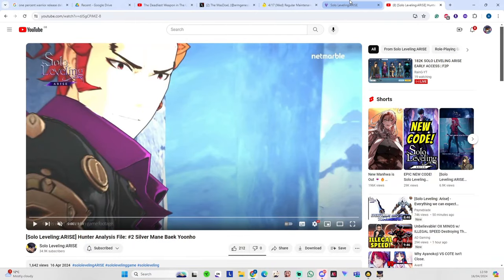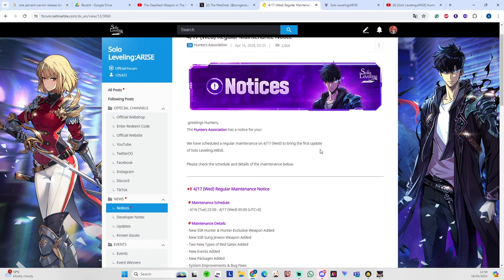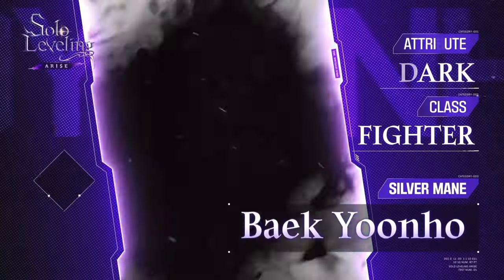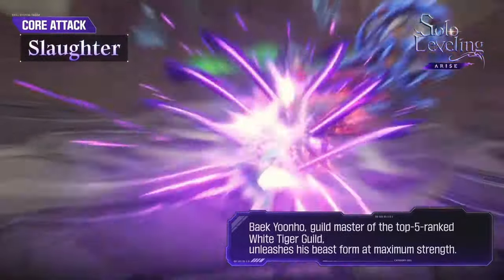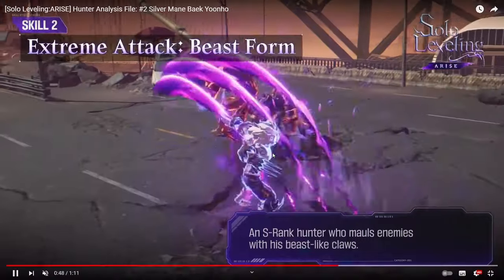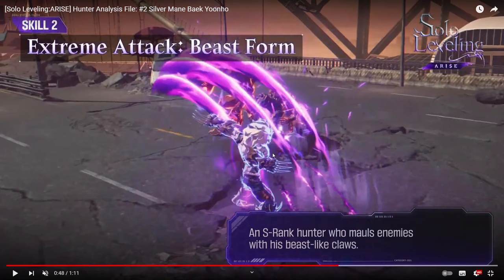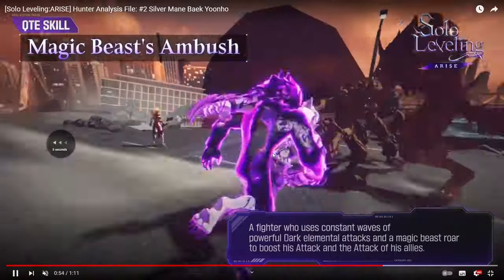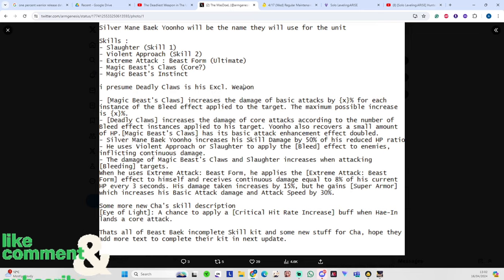Solo Leveling Arise - How Good Is Silver Mane Baek Yoonho! *Best Artifact & How to Play Him*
Everything u need to know about silver mane baek
SOCIALS

Peace